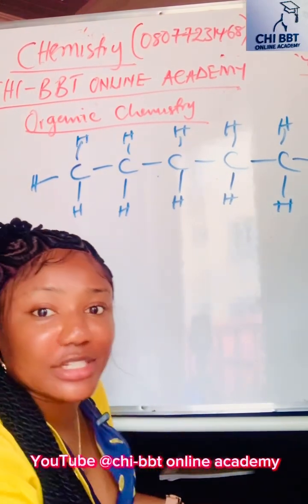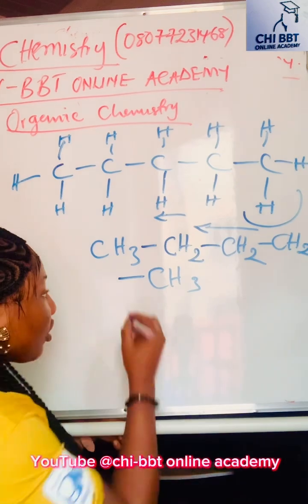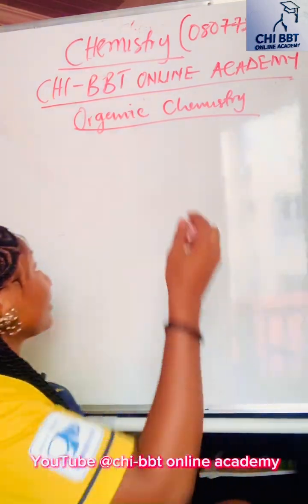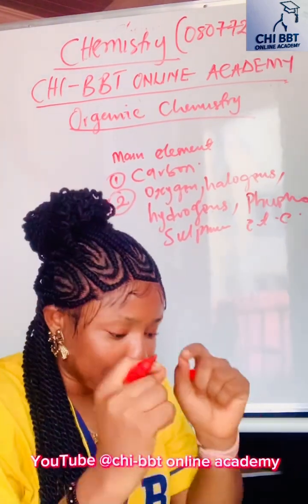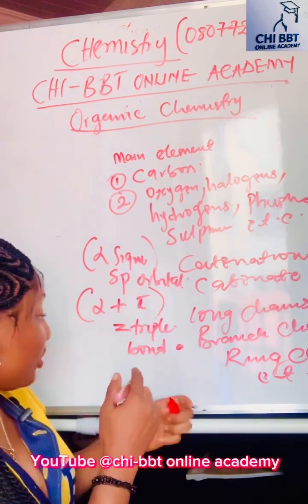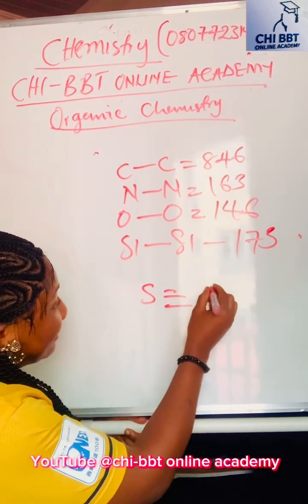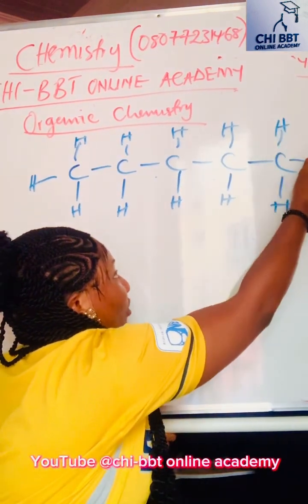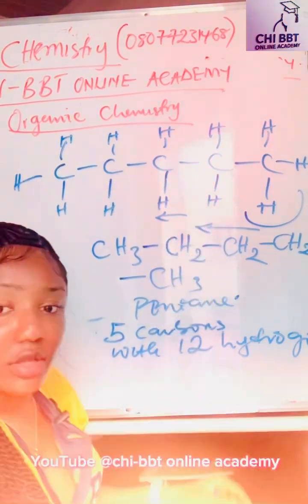Introducing ORGANIC CHEMISTRY PART 1#trending